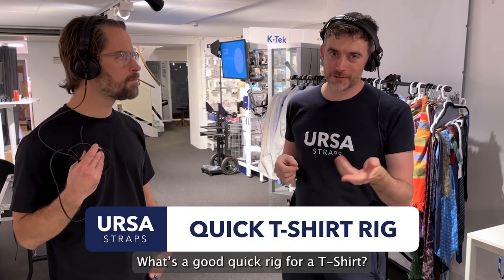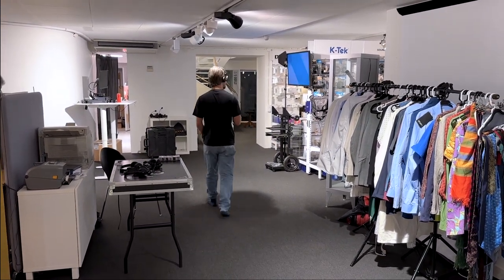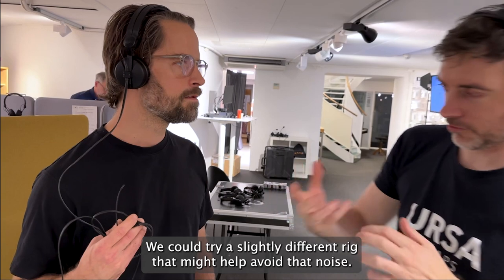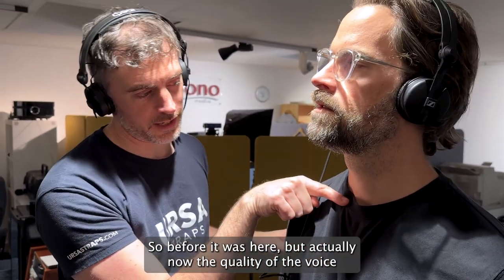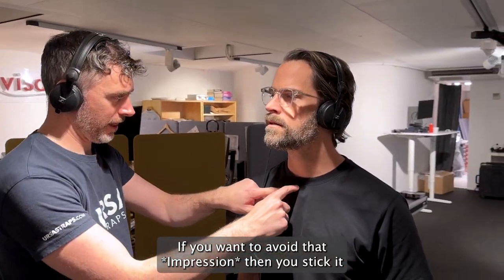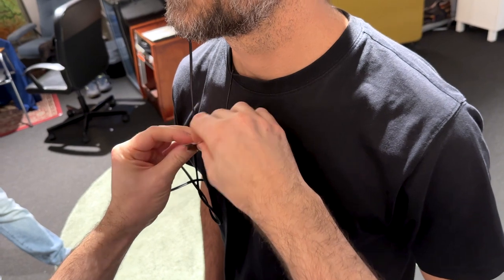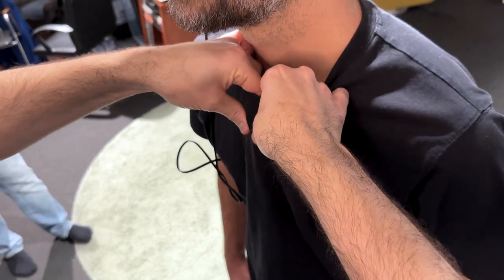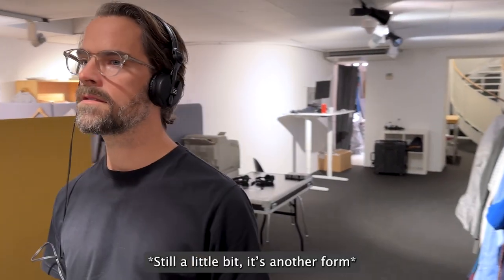Hiding a Lav Mic under a T Shirt | URSA Tips & Tricks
The challenge here was to find a fast effective ‘doco’ rig that can stick to the T-Shirt without creating an impression.

We tried a MiniMount in the neck line, an URSA Fur stuck facing the skin and then added an extra strip of Mepitac Tape to help reduce the impression of the circular stickie on the T-shirt.

We did some other rigs like pinning a Foamie to the T Shirt neck line as well that sounded good too, but as we covered these in another video so decided to leave it out of this one.

Filmed at Visono Media in Stockholm.